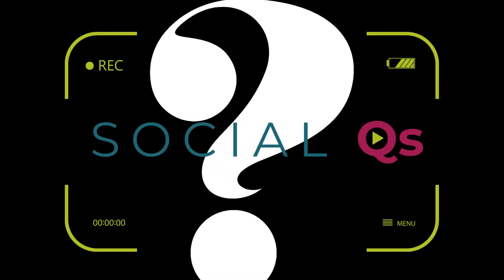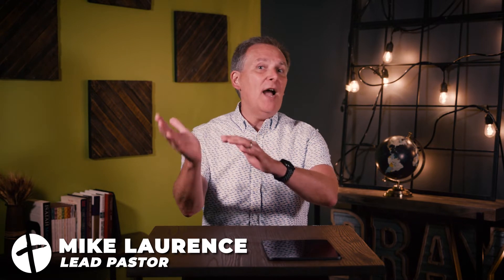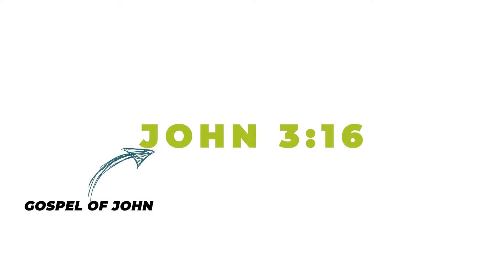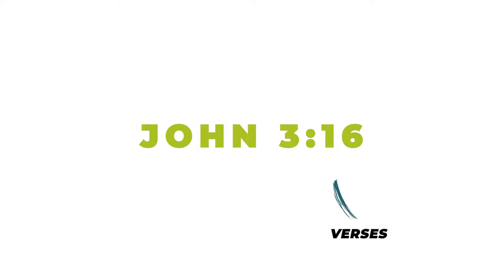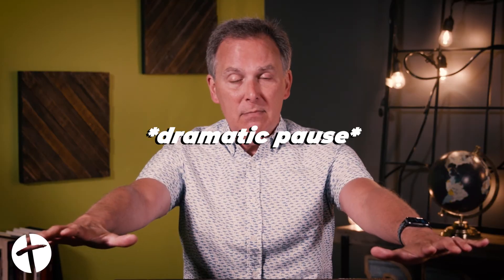How To Read The Bible (Don't Do This!) | Social Q's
In this video, Pastor Mike discusses how to read the bible and how if you do (and don't do) these tips, it will help you understand the bible better! Welcome back to another Social Q!

🎥 Live Stream Service on Sundays at 9am and 10:30am EST: faithma.online.church